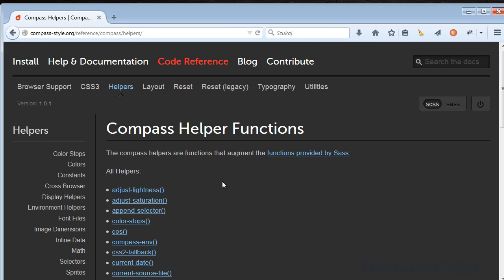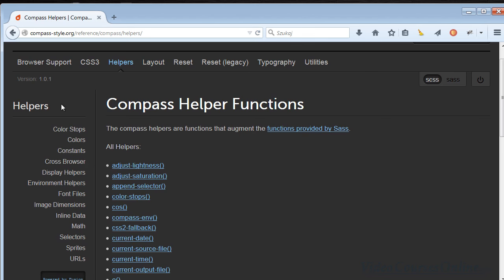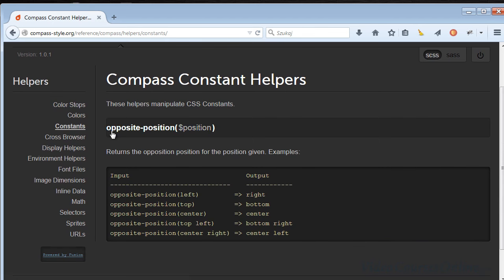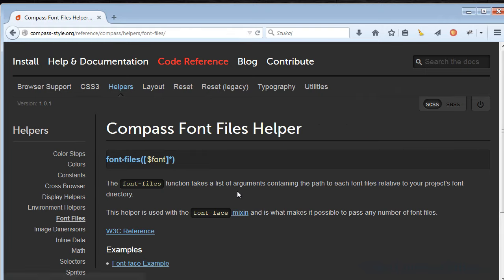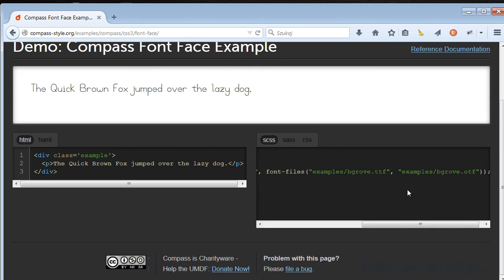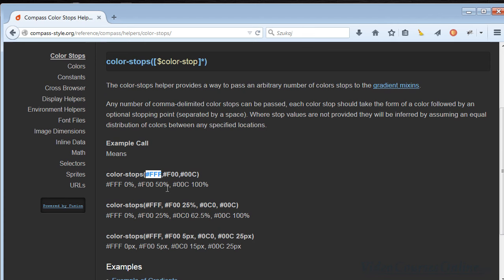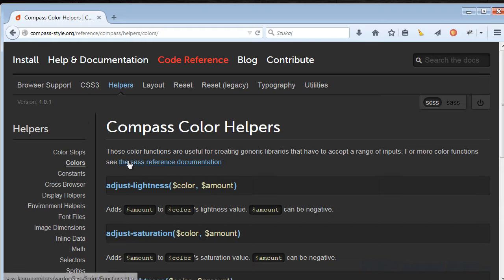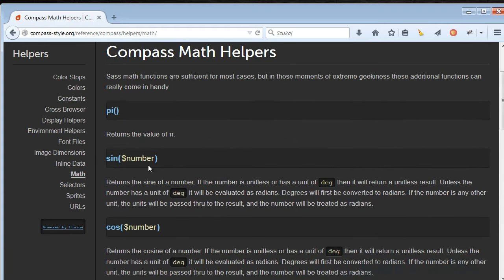005 Helper functions